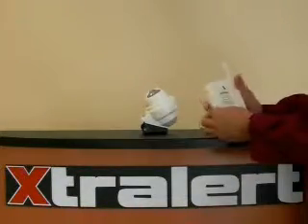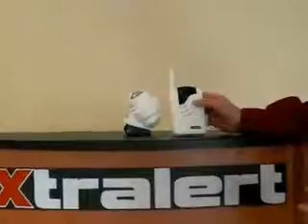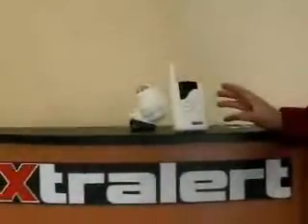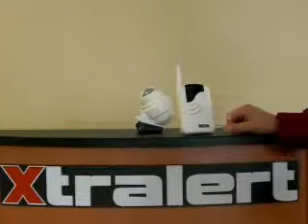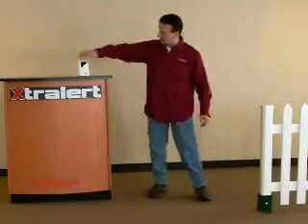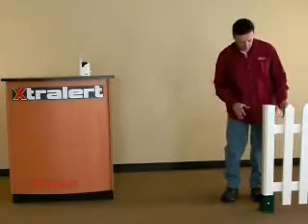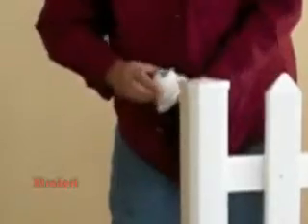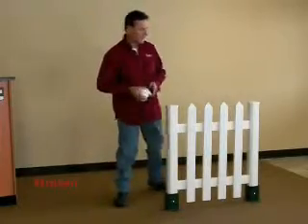XTRALERT 1000V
XTRALERT 1000V Product Overview